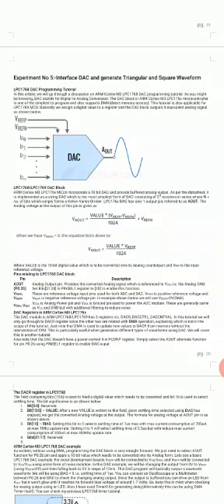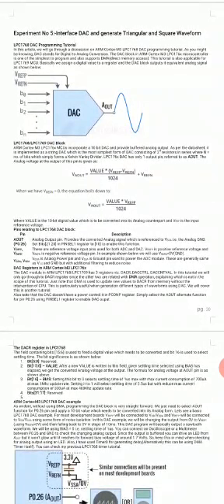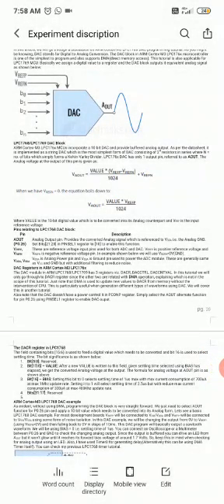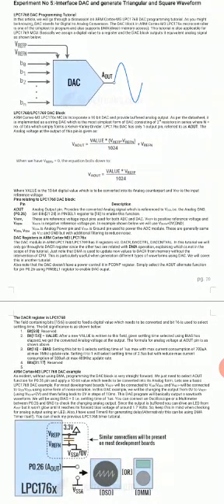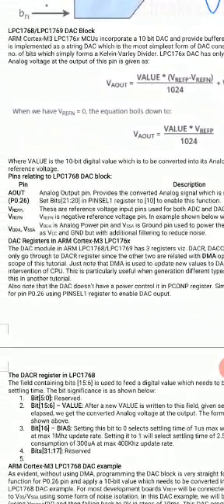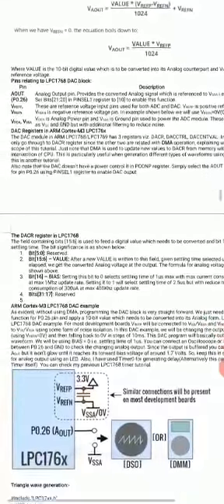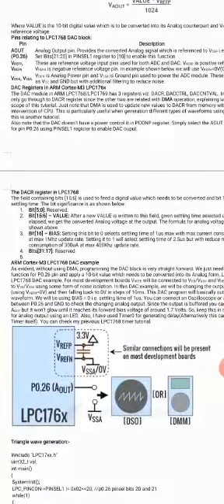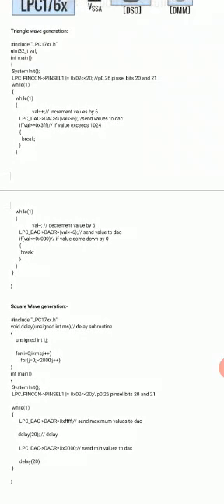generation of triangular and square wave